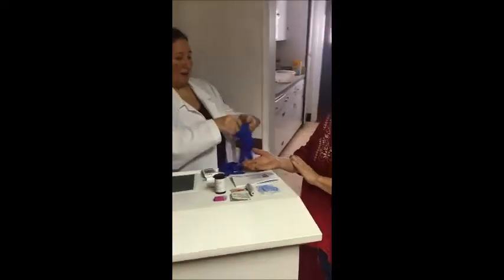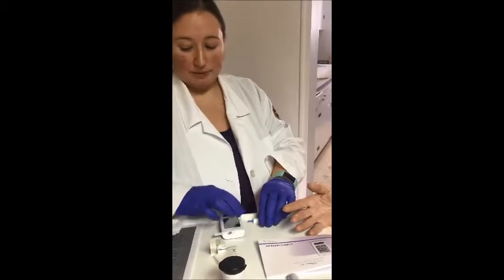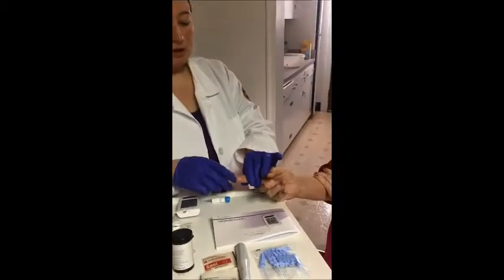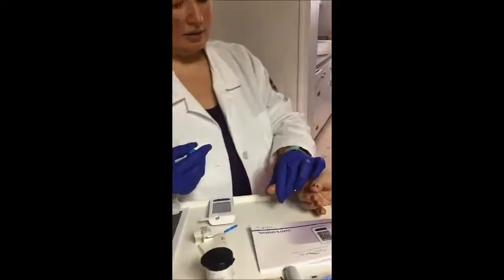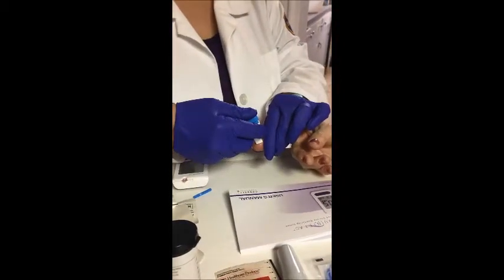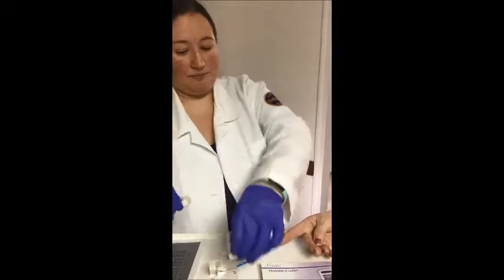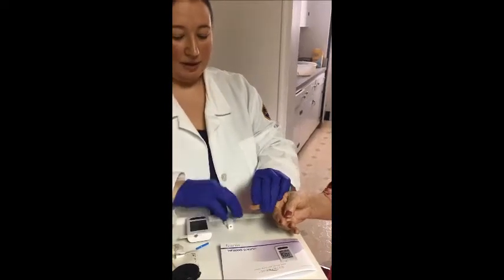How To Check & Monitor Your Blood Glucose Levels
Jennifer M. Shelton, RN at Tug River Health Clinic in Gary WV demonstrates how to check and monitor your blood glucose level.

This video includes important information concerning who needs to check and monitor their blood glucose levels as well as the proper equipment needed to perform these tests.